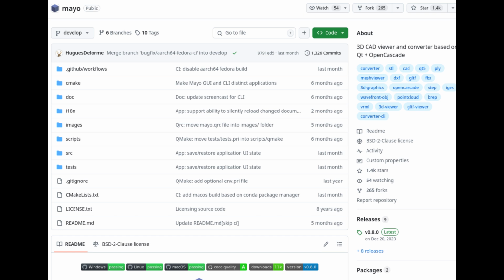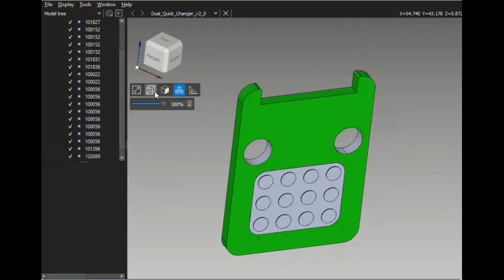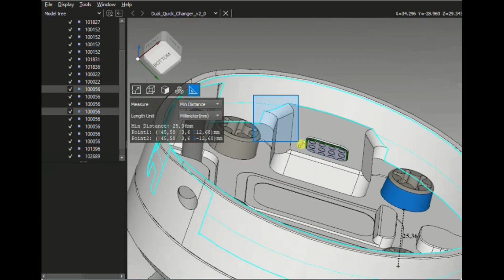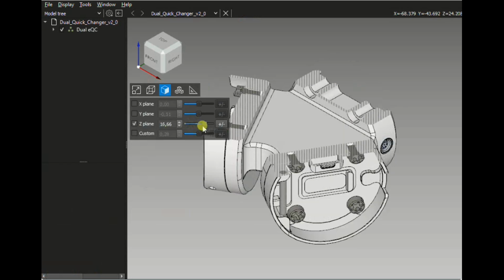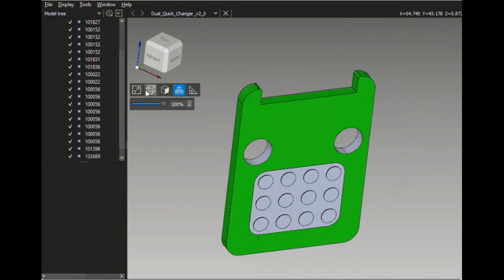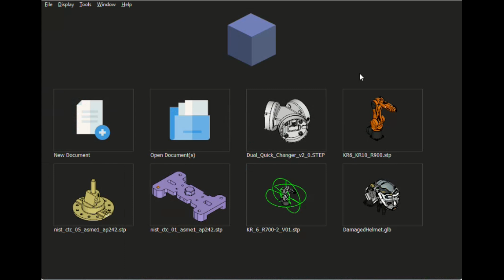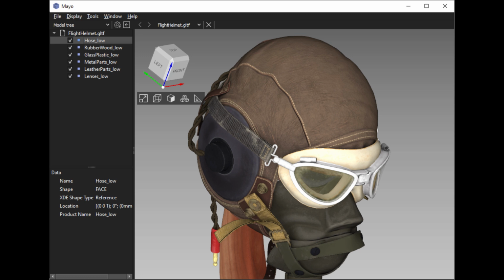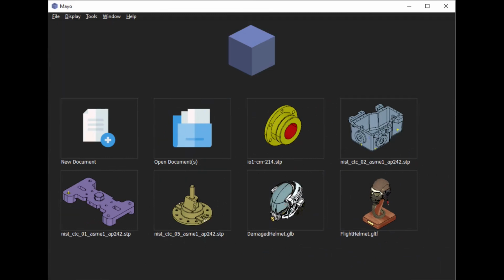Exploring Mayo: The Open-Source 3D CAD Viewer and Converter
In this video, we explore Mayo, an open-source 3D CAD viewer and converter perfect for design, manufacturing, and 3D printing. With support for multiple formats, advanced features like assembly explosion, clip planes, and robust measurement tools, Mayo offers a versatile, cross-platform solution for professionals and hobbyists alike.